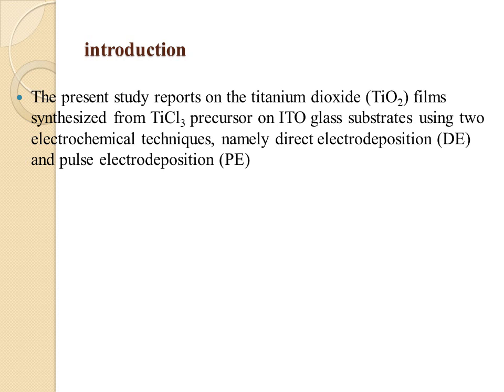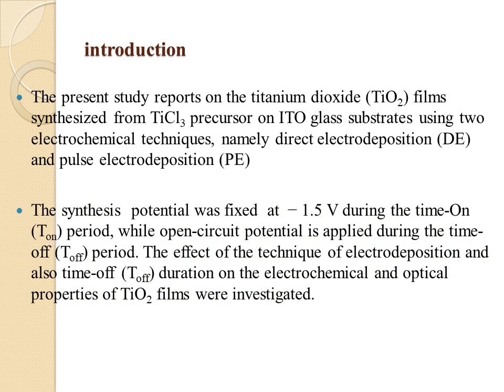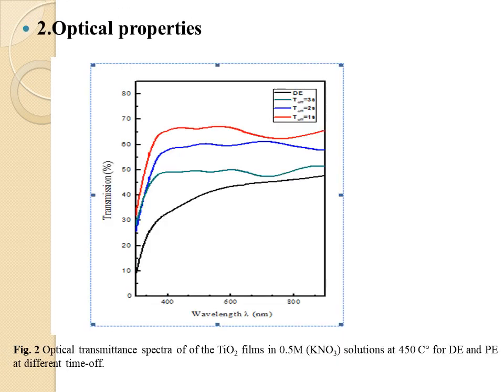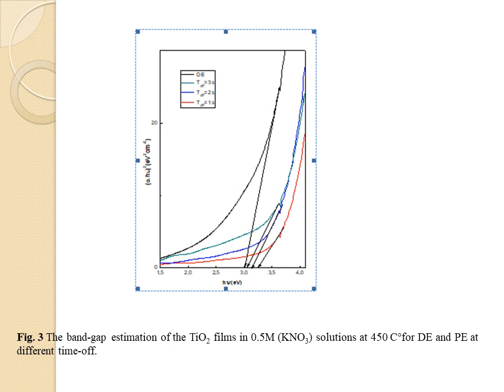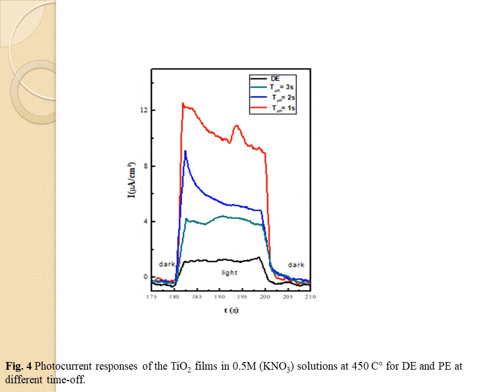HADJ LARBI KHADIDJA KATIA NAWEL